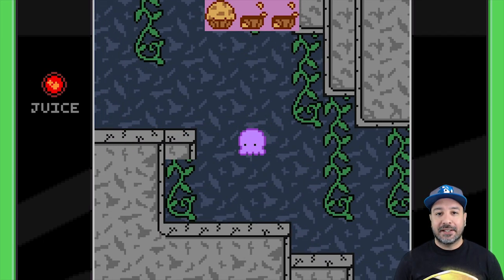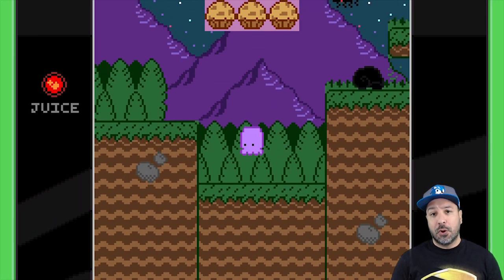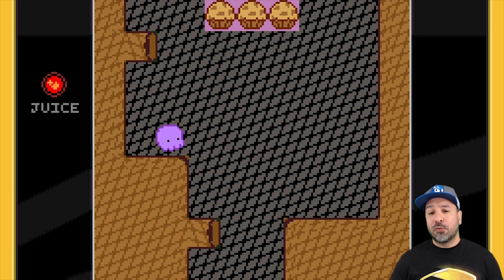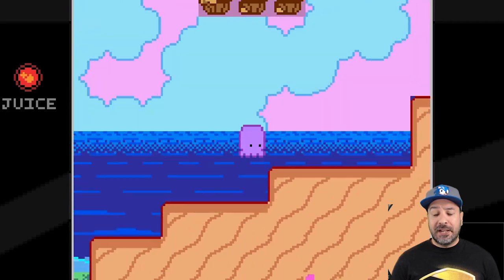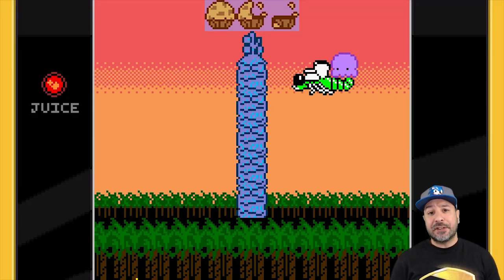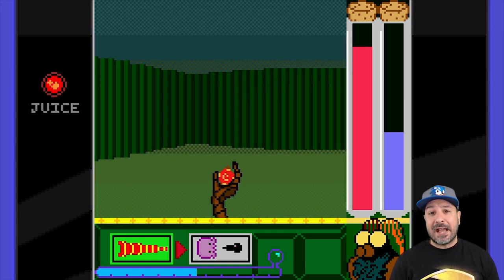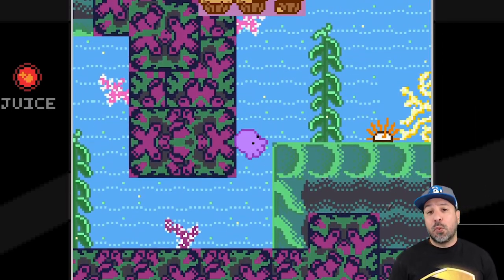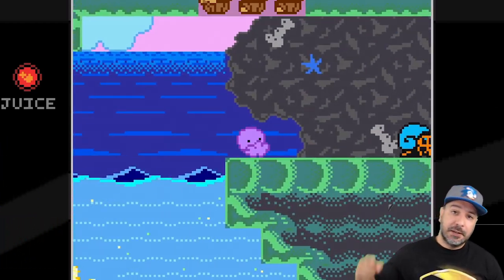SUPER SQUIDLIT Review for Nintendo Switch | A Game Boy Color Love Letter?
SUPER SQUIDLIT Review for Nintendo Switch | A Gameboy Color Love Letter?

Rating Scale:

10 - Genre Defining
9.5
9 - Excellent
8.5
8 - Great
7.5
7 - Good
6.5
6 - Decent
5.5
5 - Playable
4.5
4 - Getting Rough
3.5
3 - Hard to Play
2.5
2 - Barely Tolerable
1.5
1 - Unplayable